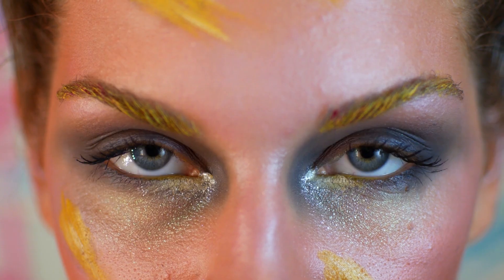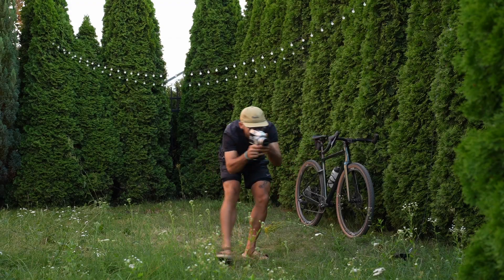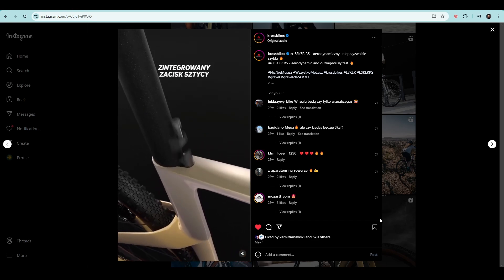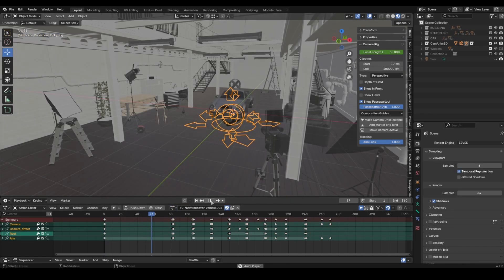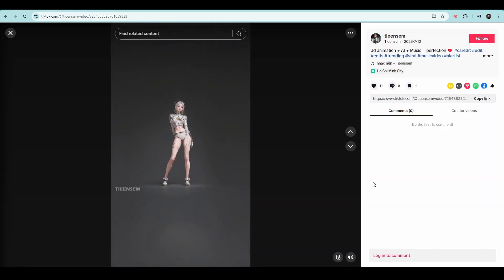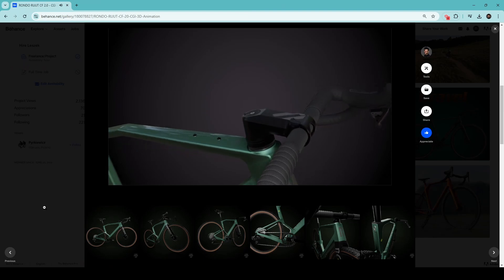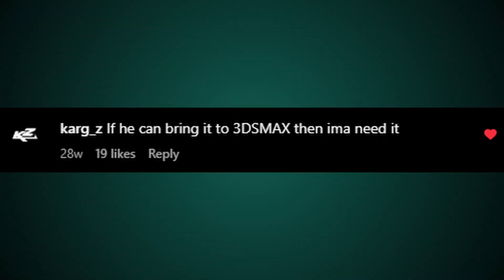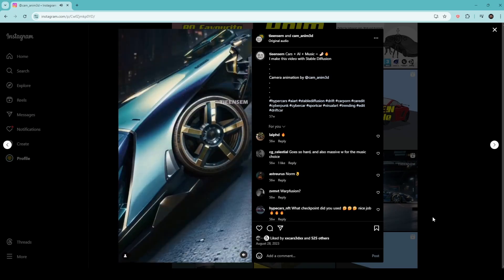Unlock Pro-Level 3D Camera Moves in Seconds - See How!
Discover how Cam Anim 3D revolutionizes product showcase videos with high-impact camera animations that bring 3D models to life! In this video, we dive into how Cam Anim 3D makes 3D animation a breeze for everyone, from seasoned 3D artists to brands looking to stand out on social media. Whether you’re showcasing a new product, furniture, or cutting-edge tech, Cam Anim 3D offers pre-made camera movement templates and easy-to-follow tutorials to elevate your work instantly.